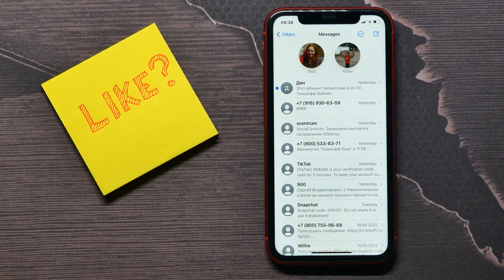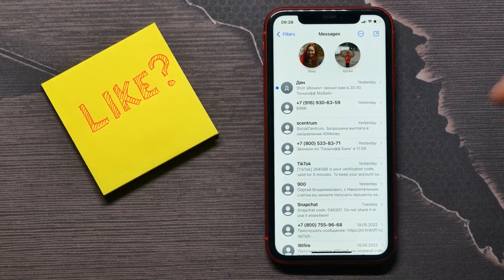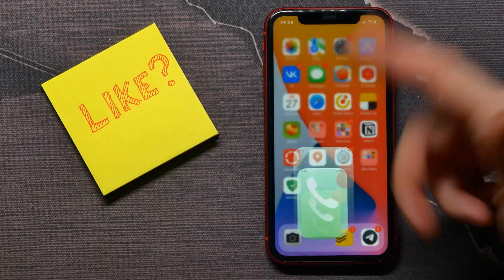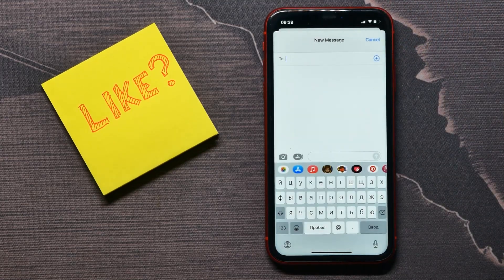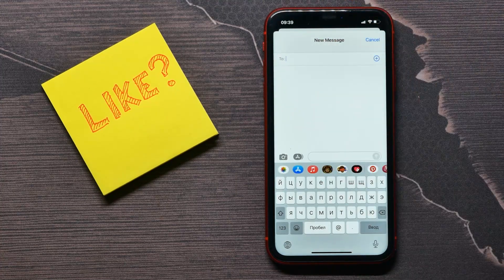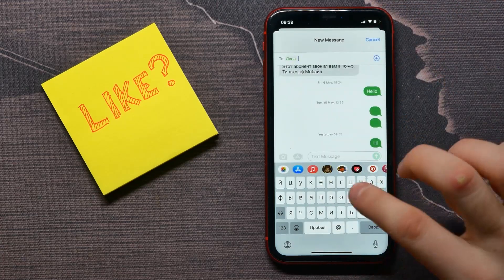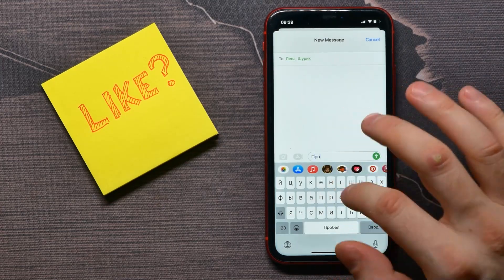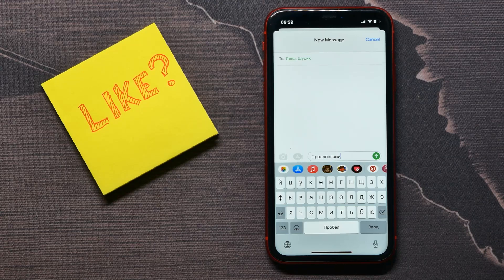How To Make a Group Chat On iPhone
In this video i show simple way How To Make a Group Chat On iPhone